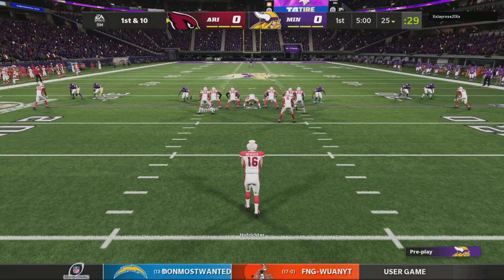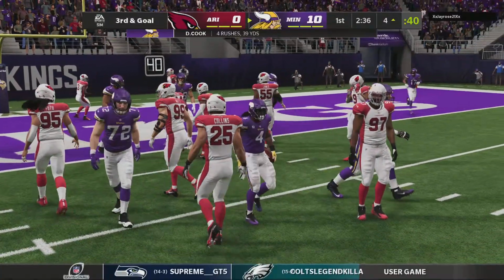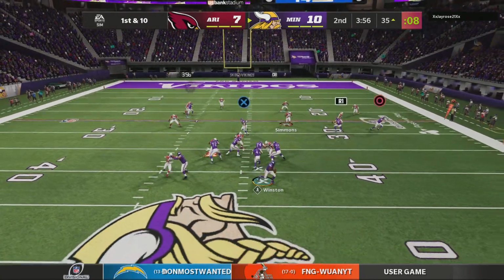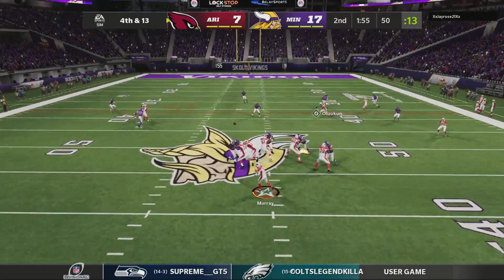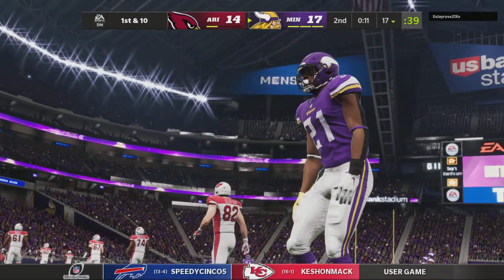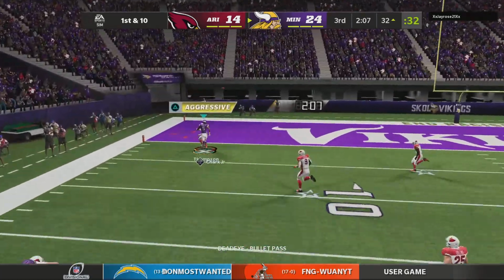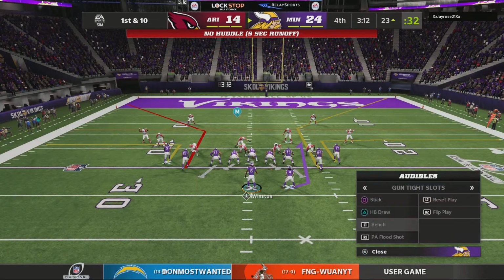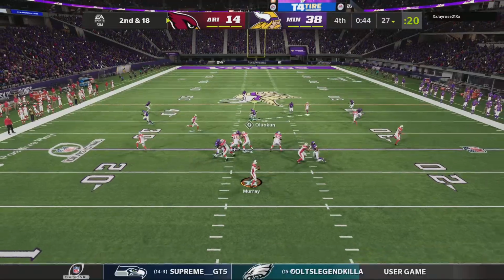Cardnials vs Vikings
BEST MADDEN PLAYER